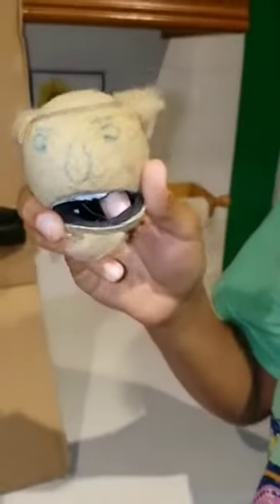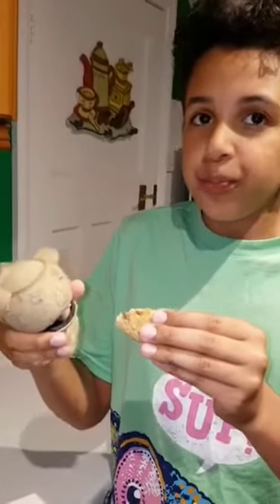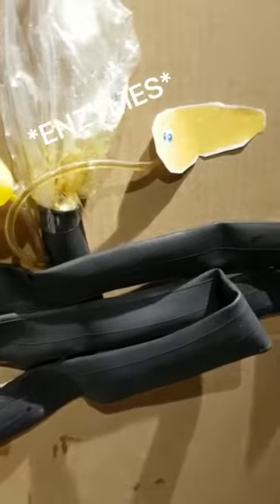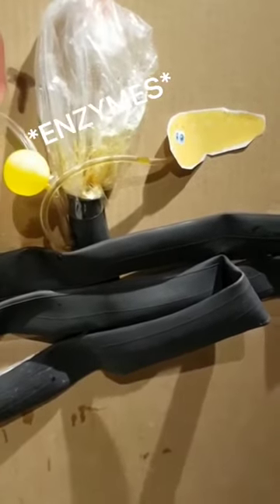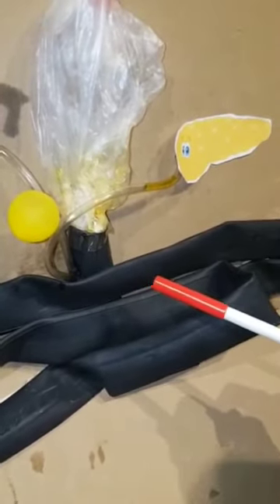DIGESTIVE SYSTEM EXPLAINED (Illuminati confirmed)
ILLUMINATI HAS BEEN CONFIRMED EVERYONE